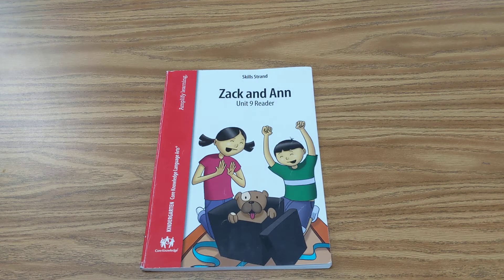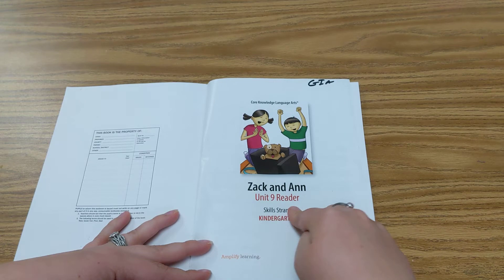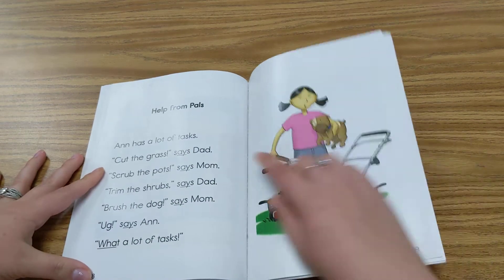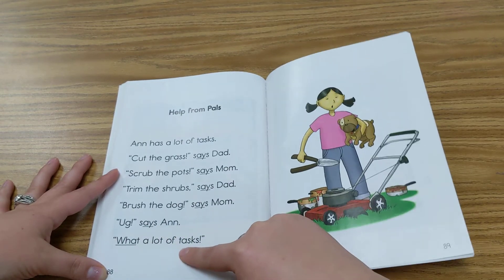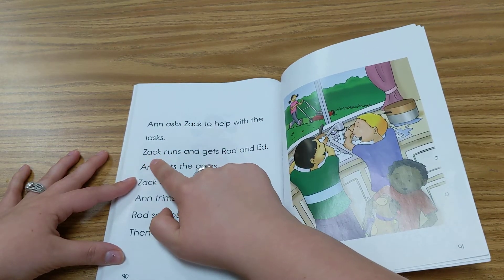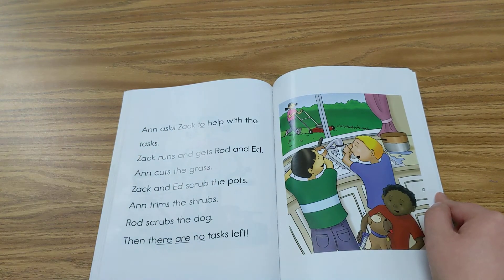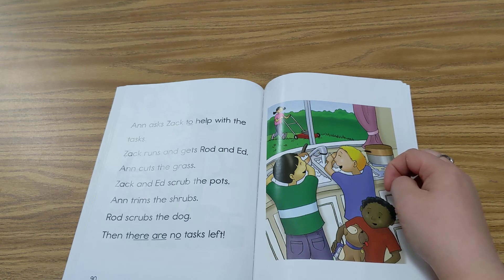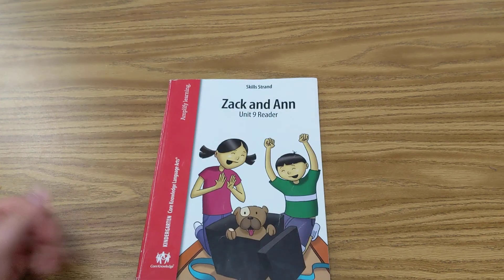Reading Small Group 15 Help from Pals